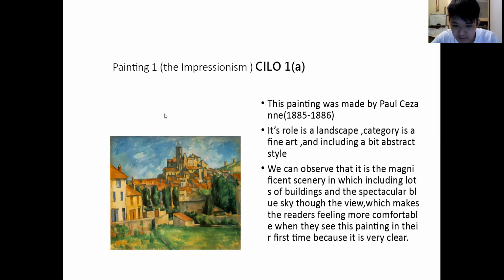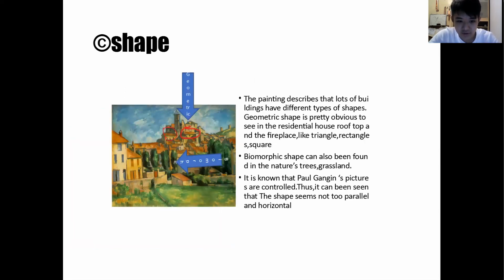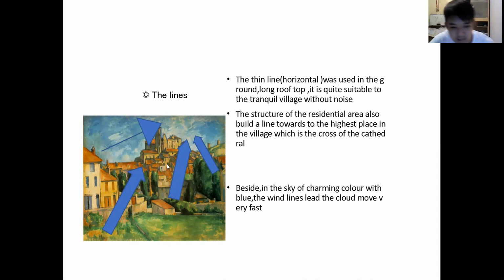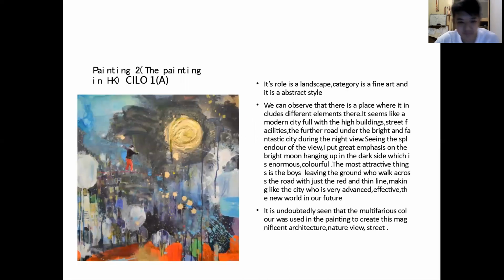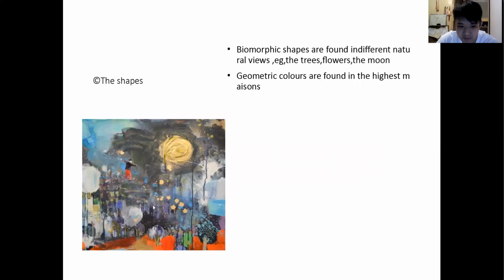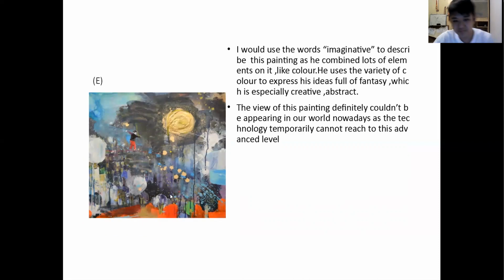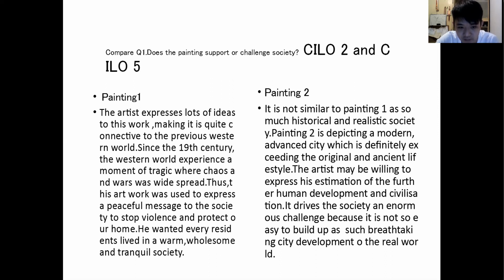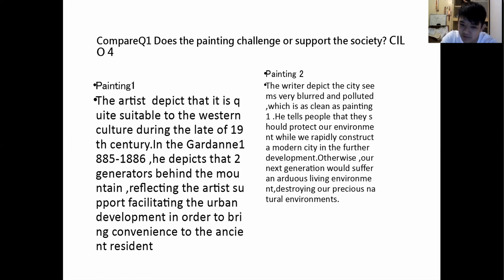Leung Ka Hin,Alfred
The video presentation of assignment 1